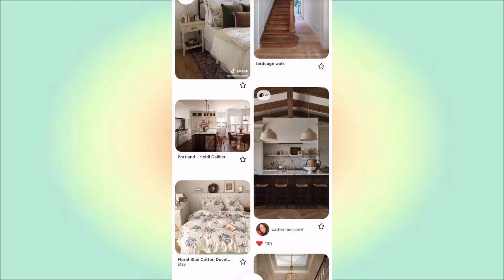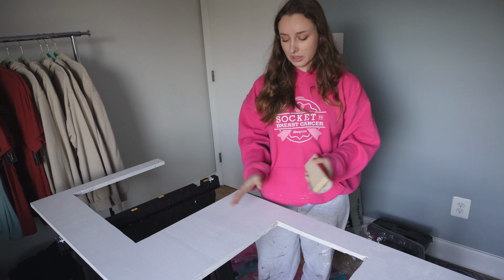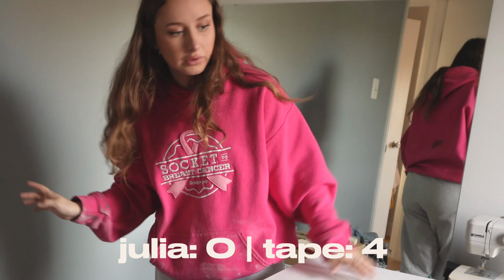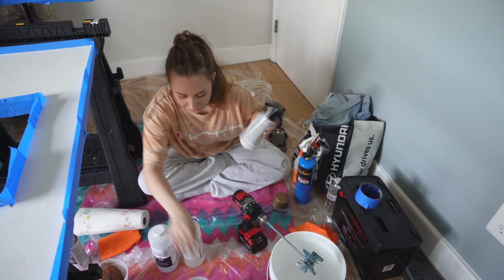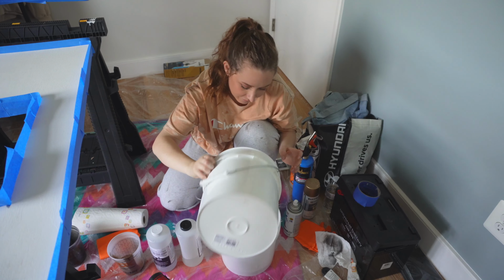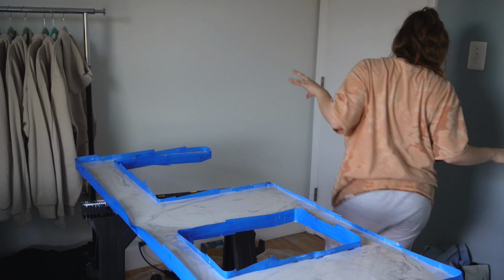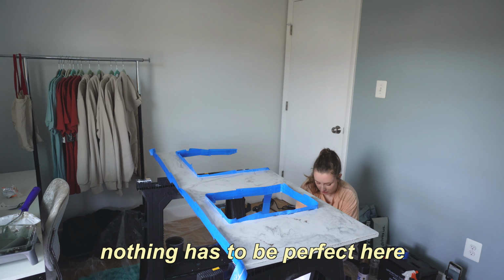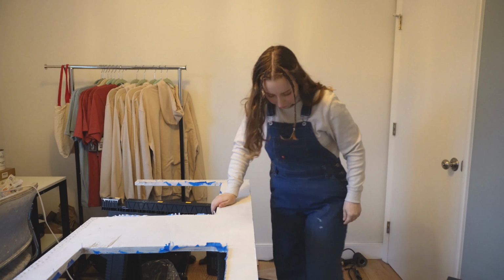Camper Van: DIY Faux Marble Countertops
Today's video was soooo much fun to make. This epoxy resin marble countertop looks amazing in the van, I'm so happy with how it turned out! The camper van's kitchen is just about done, I can't wait to share what's coming next♡

- for reference i have a 2020 long wheel base ford transit van!

If you'd like to diy your own marble countertop, here's the links to what I got:

White pigment

White glitter

Black spray paint

Bronze spray paint

AMAZON STOREFRONT: